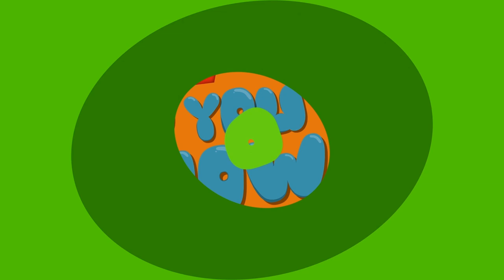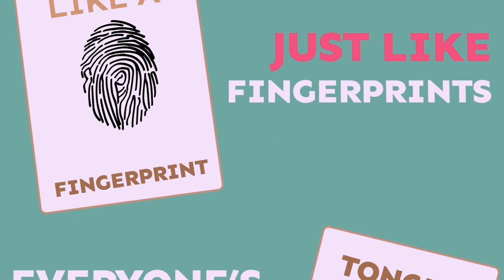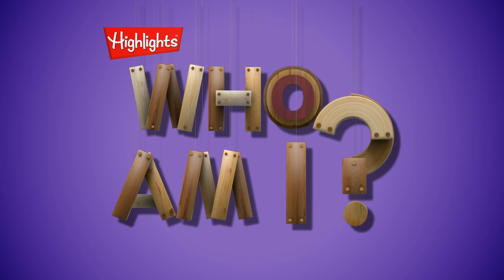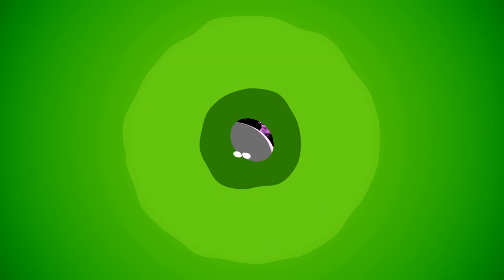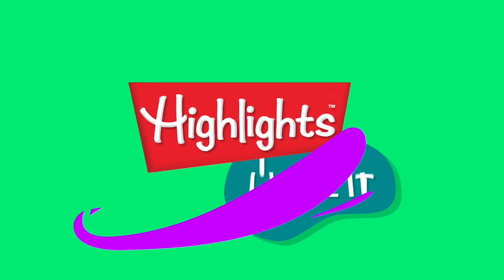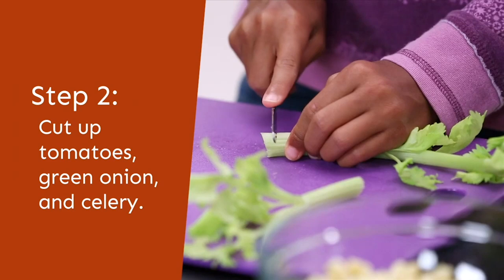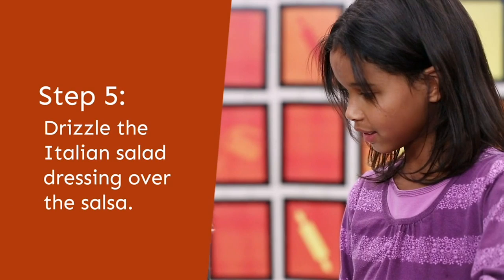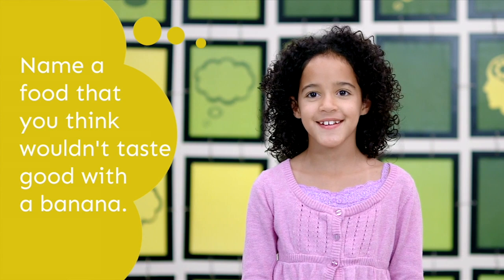Did you know? All about FOOD! | Highlights Kids | Full Episode | Winter Kids Videos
Fun with a purpose for creative, curious, caring, and confident kids!